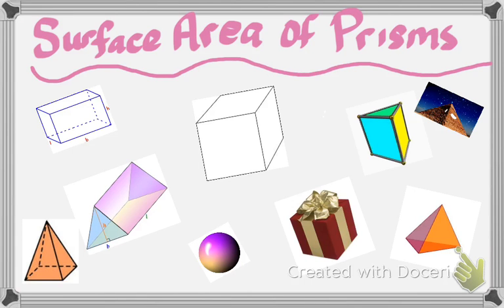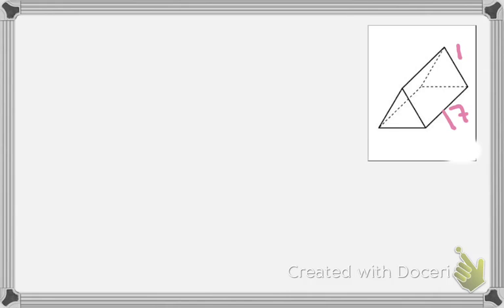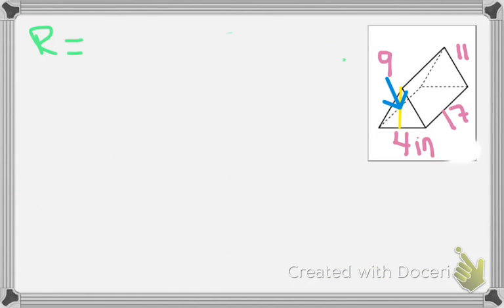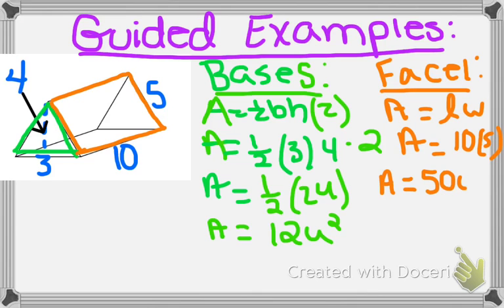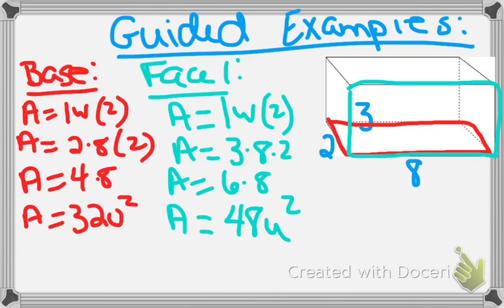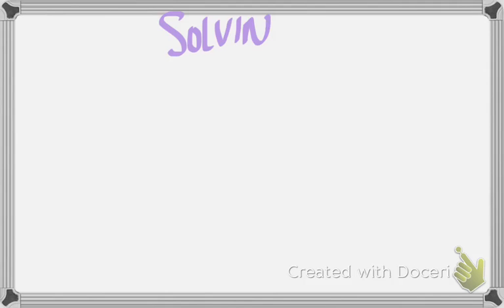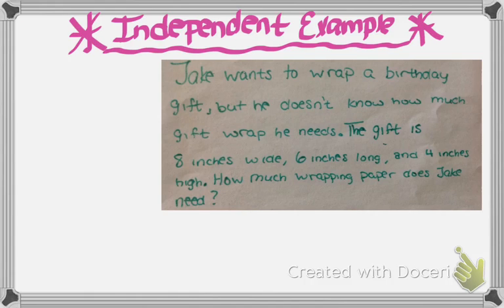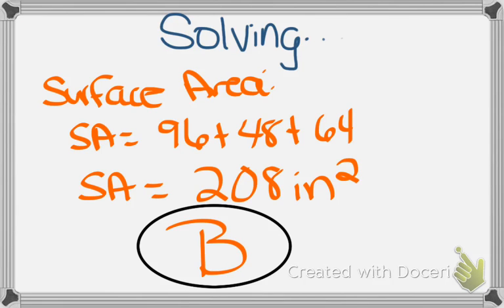Surface Area of Prisms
Marina Finis and Kajal Patel
Mrs. Lubarsky- Block 4